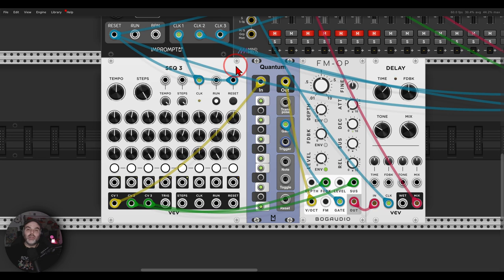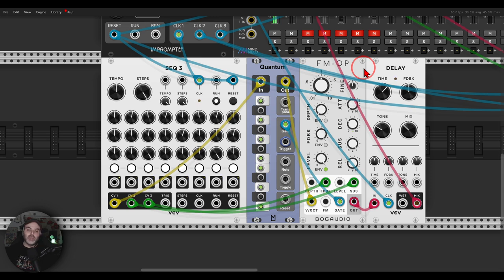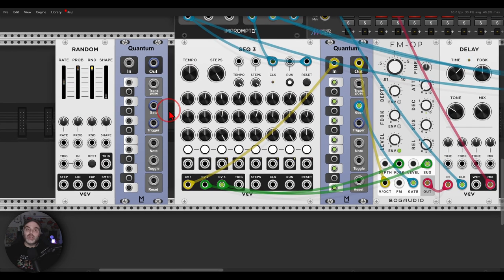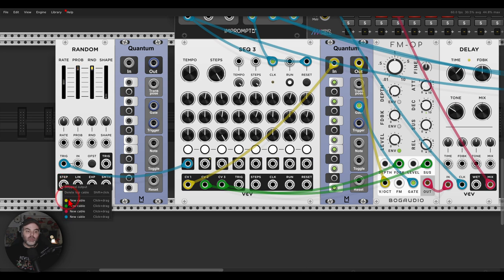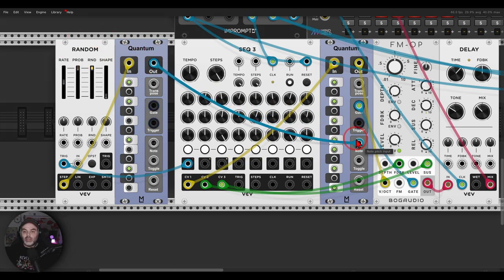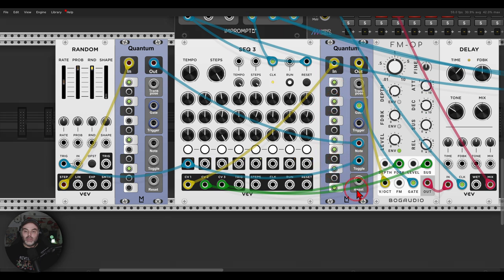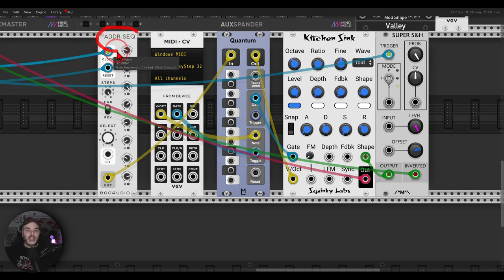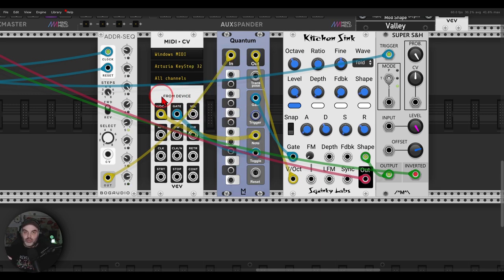Modulating a quantizer? \ Quick Tip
Here are my computers' specs:
  8 Logical Processor(s), 32Gb RAM, NVIDIA GeForce GTX 1070